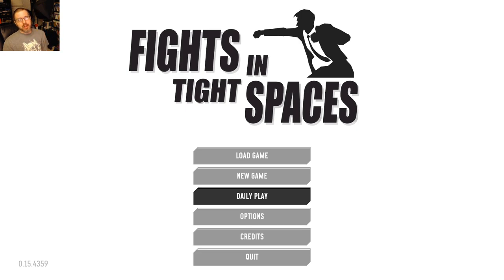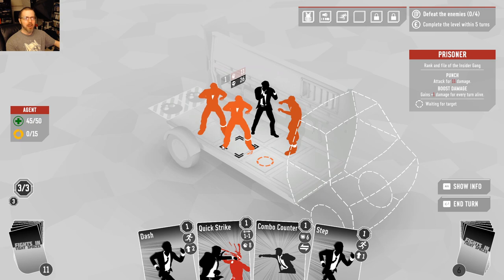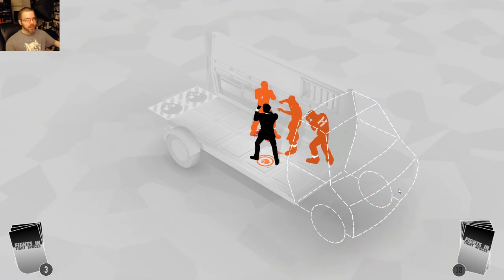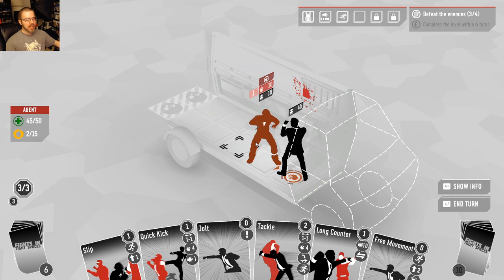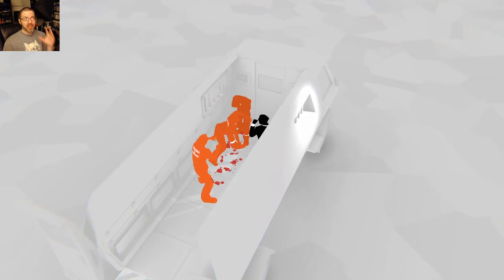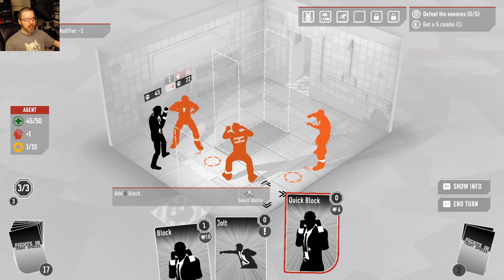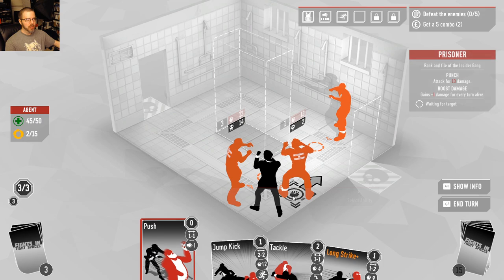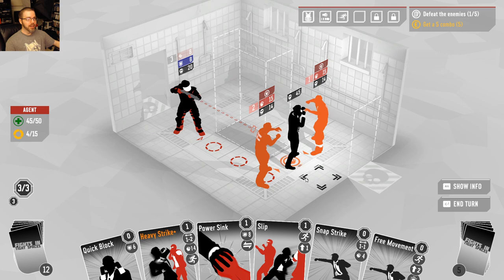Fights in Tight Spaces | PC | Purveyor of Tactical Violence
Fights in Tight Spaces blends deck-building, turn-based tactics, and thrilling animated fight sequences in classic action-movie settings. Learn to balance your hand, momentum, and positioning to overcome the odds to defeat your adversaries. Pick from over 150 cards as you build a deck to suit your play style and your opponents’. Encounter random events, acquire enhancements (or injuries), and make critical choices about how best to upgrade your agent for the fights ahead.